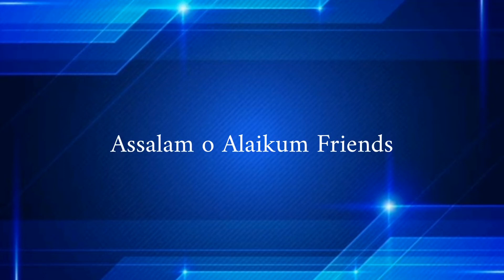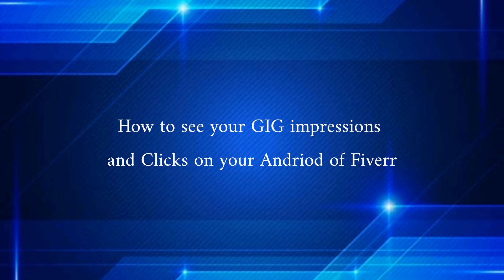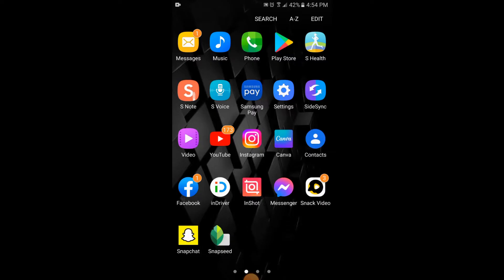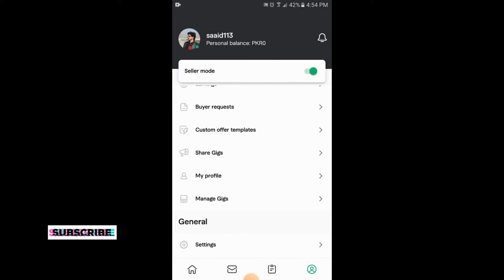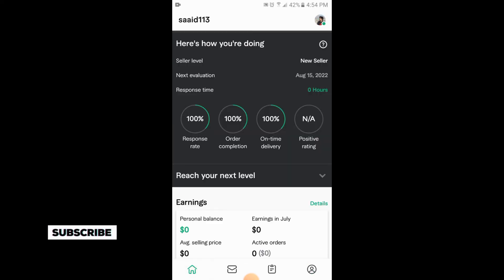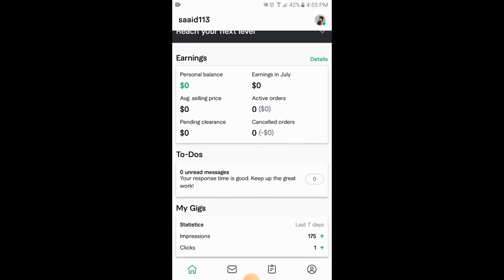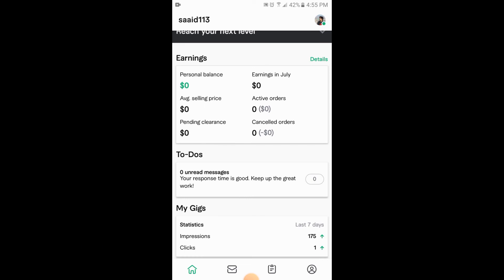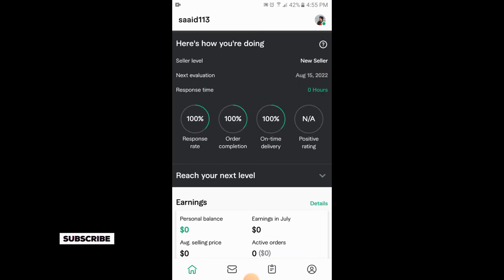How to Check Fiverr Analytics on Mobile || Check GIG impression and Clicks (2022)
About the video: In this video I will show you that How to Check Fiverr Analytics on Mobile || Check GIG impression and Clicks the process is very easy and simple you just need to watch the full video to know that how can you check it